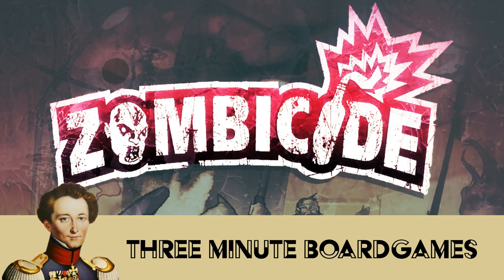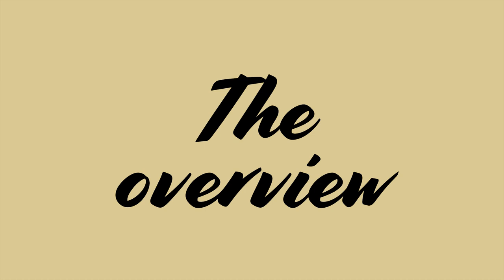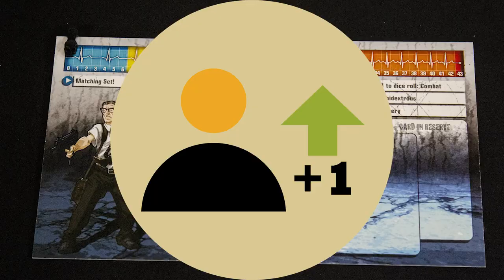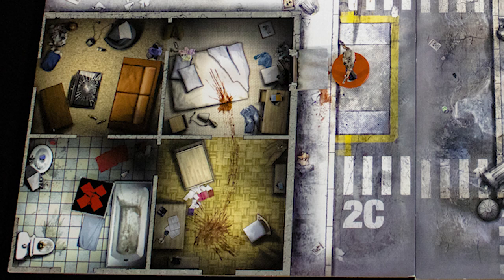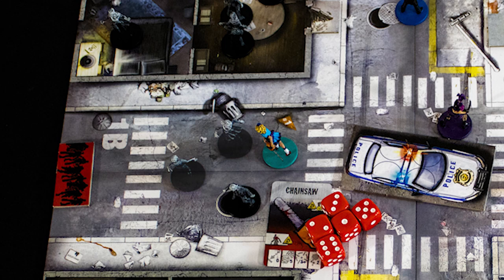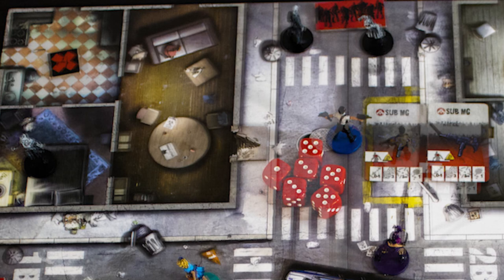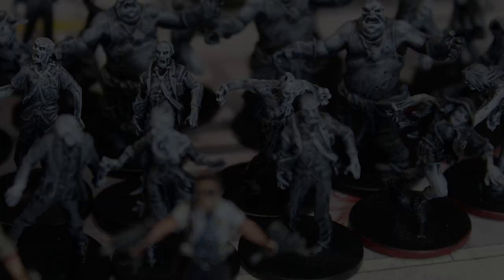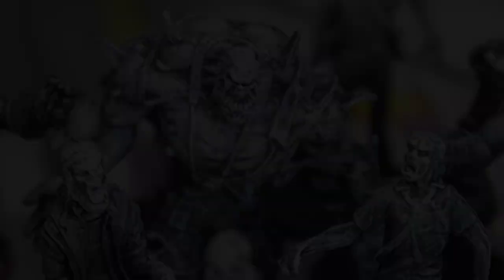Zombicide in about 3 minutes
A brief rundown of Zombicide by Designers Raphaël Guiton, Jean-Baptiste Lullien & Nicolas Raoult

Published by Guillotine games and CMON